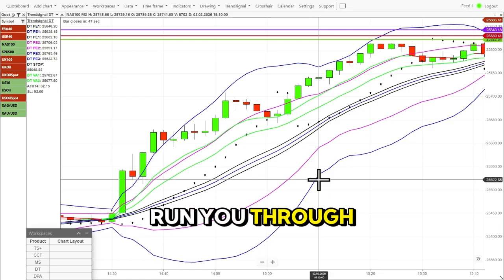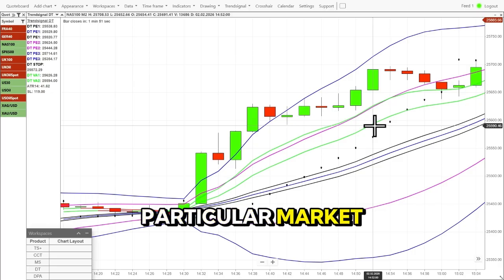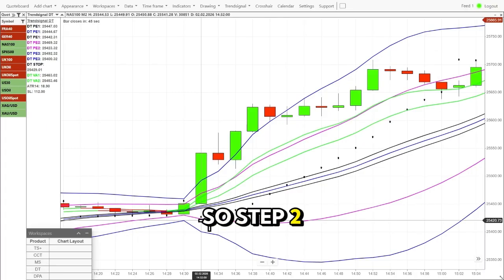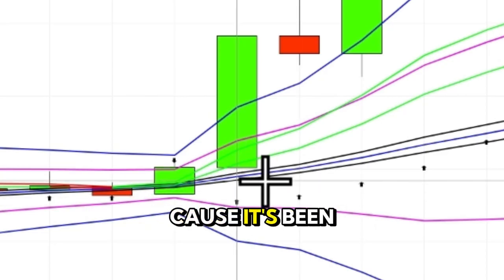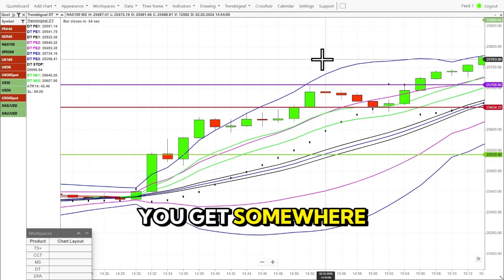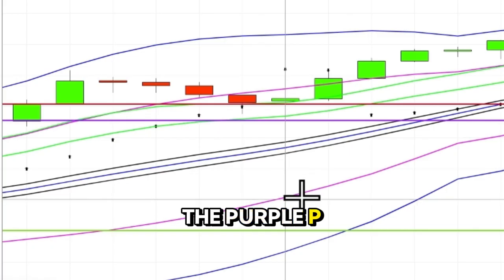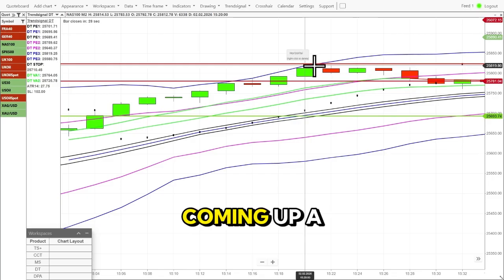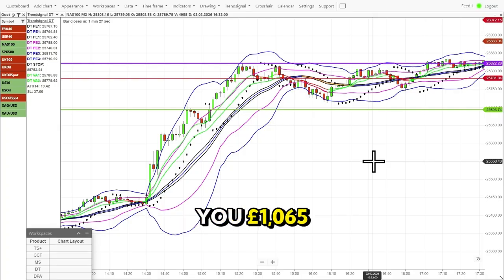Trade of the Day: How 355 Pips Turned Into £1,065 on the NASDAQ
Today, Tom breaks down a clean NASDAQ trade using our award-winning strategy — showing exactly how momentum traders spot and manage high-probability moves.

📊 2 trades
📈 355 pips of potential
💷 That’s £355 at £1/pip
💷 Or £1,065 at £3/pip

This all played out in around one hour — no overtrading, no guesswork.

In the video you’ll see:
✔ Why the trades were taken
✔ How risk was managed step by step
✔ Where beginners vs experienced traders enter
✔ How profits are locked in as price moves

🎥 Watch the full Trade of the Day now